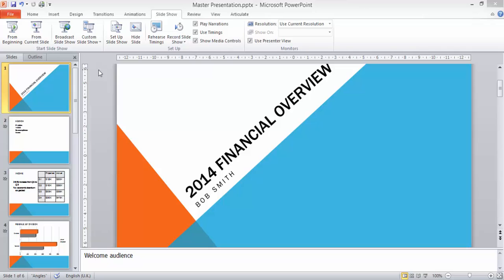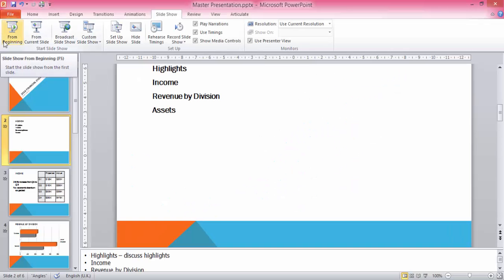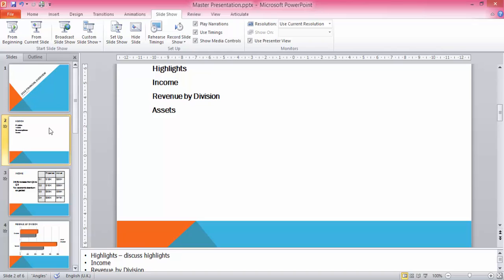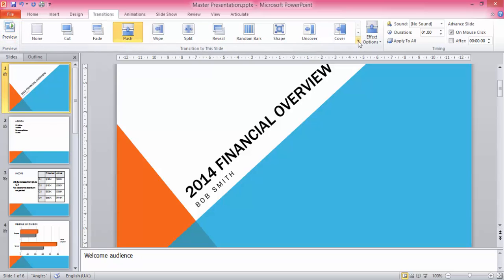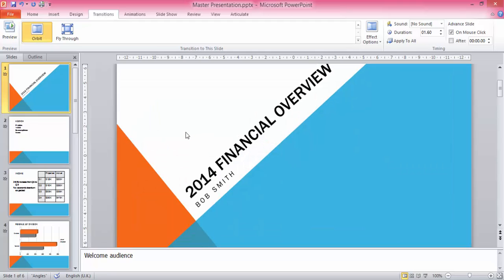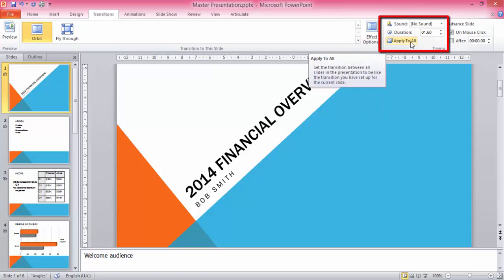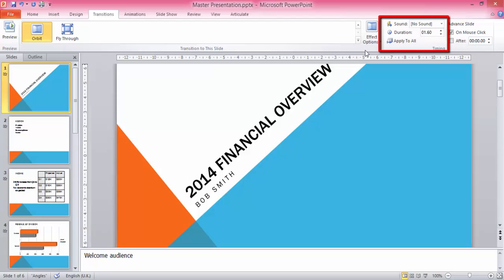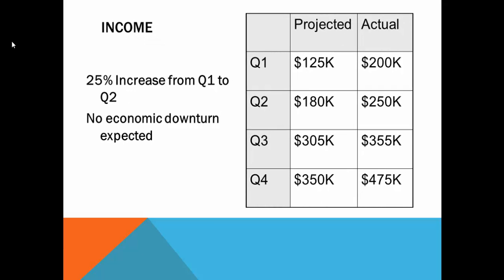POWERPOINT Creating slide transitions